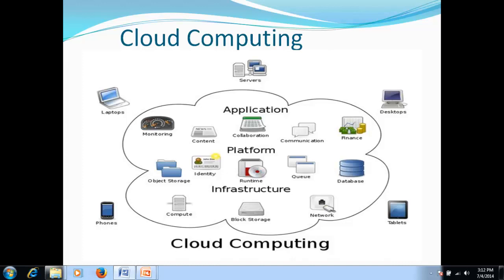What is Cloud Computing - Part-1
This video gives brief overview of Cloud Computing with simple scenarios. This is first part of the video, further sequence which talks more on each type of cloud will be released soon.